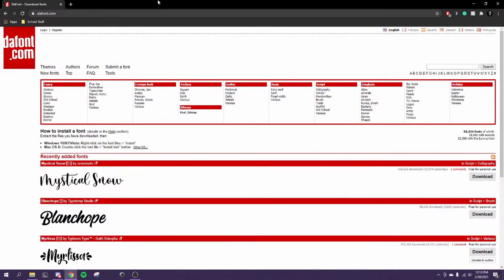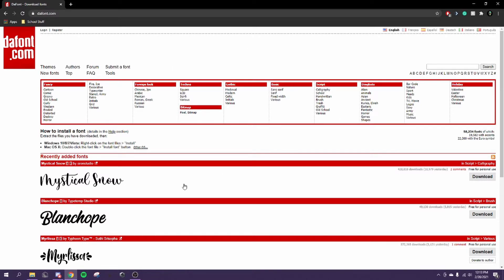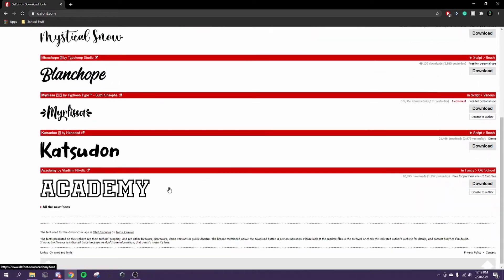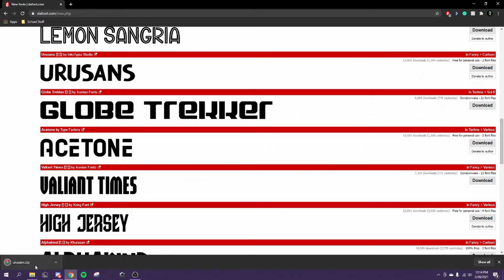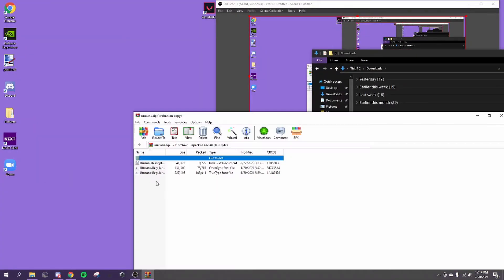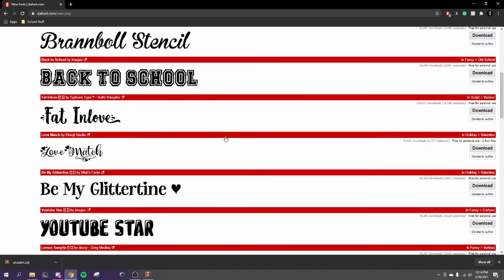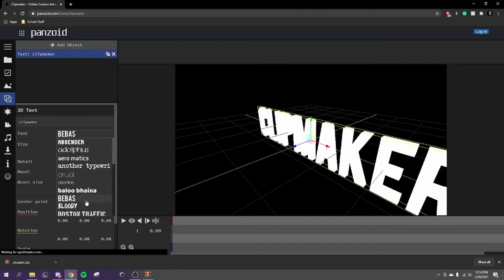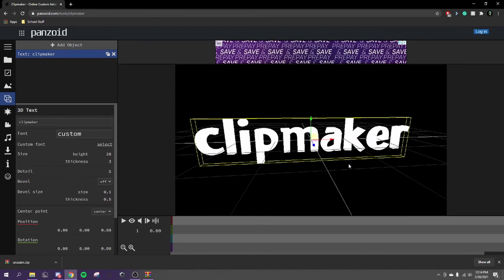How to get a custom font in Panzoid (New Method)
Here's the tutorial that I promised 4 years ago! I got a new pc and now I can record! Now with 90% less cringe.